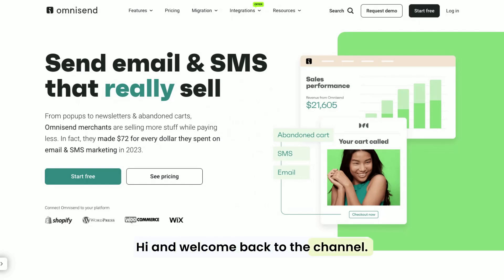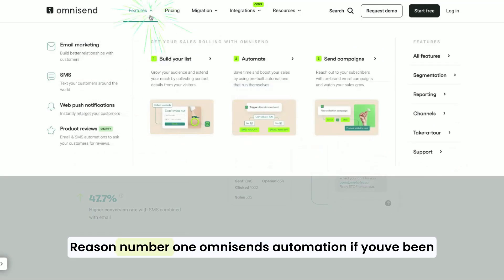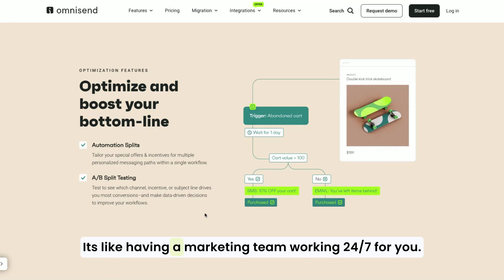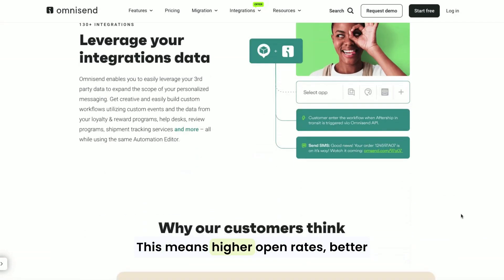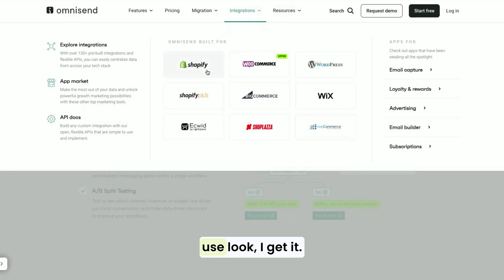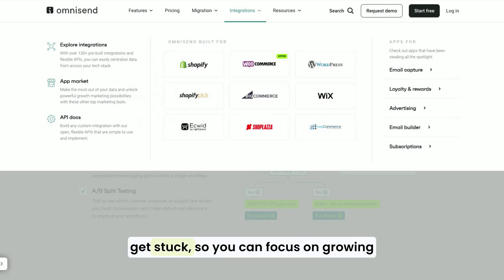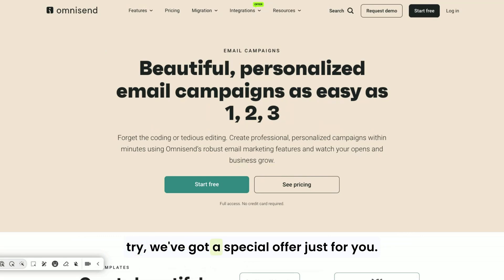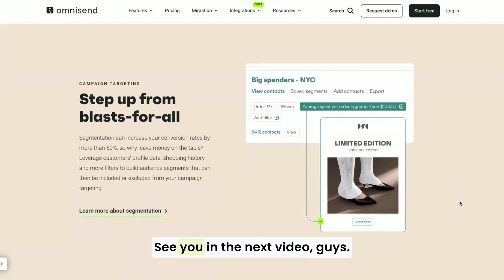3 Reasons Why You Should Use Omnisend for Your E-Commerce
3 Reasons Why You Should Use Omnisend for Your E-Commerce

Unlock the full potential of your e-commerce business with our step-by-step tutorial on how to use Omnisend! In this video, you'll learn how Omnisend can transform your email marketing strategy with three powerful features: automation, segmentation, and ease of use. If you're managing your e-commerce marketing manually, this video is for you.

Discover how to create automated workflows that save time, engage customers, and boost sales—all without needing advanced tech skills. With Omnisend's user-friendly interface, even beginners can design professional emails using its drag-and-drop editor. Plus, learn how to leverage powerful segmentation tools to send the right message to the right audience.

CHAPTERS:
00:00 - Intro
00:24 - Omnisend Automation Benefits
00:54 - Effective Segmentation Strategies
01:38 - User-Friendly Interface
02:10 - Omnisend: A Game Changer for E-commerce
02:37 - Outro